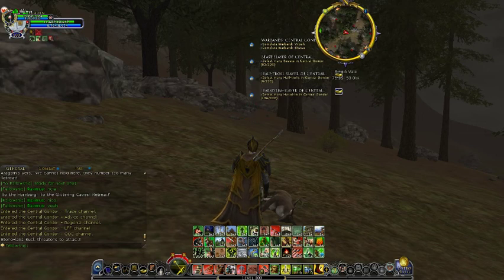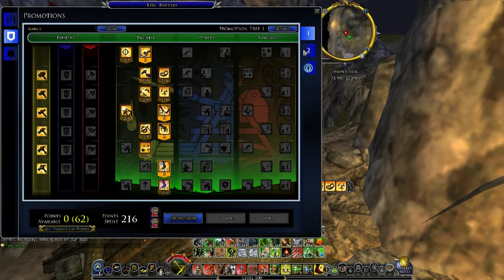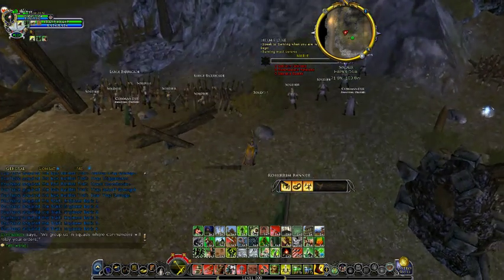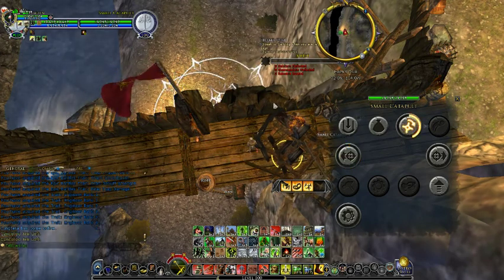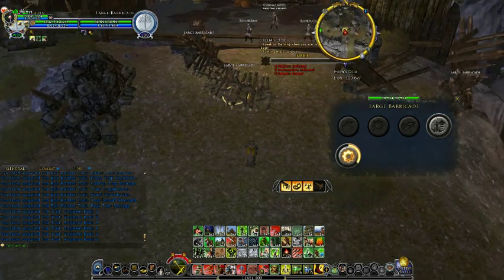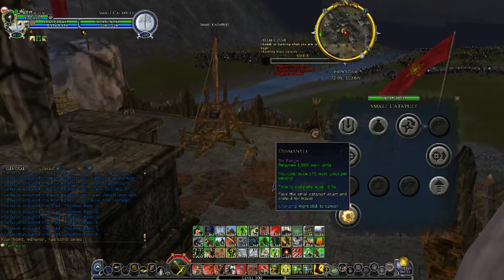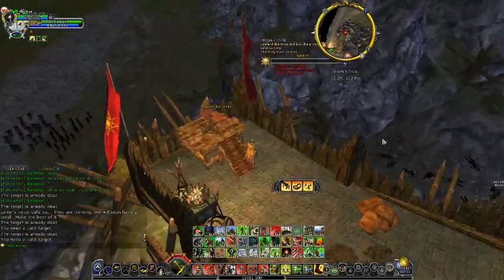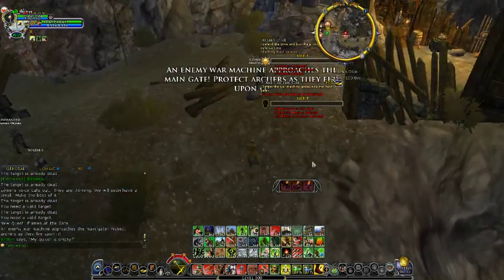LOTRO: Helm's Dike Solo/Duo Full Platinum Run (East side first, Flames at the Gates final quest)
In this video we'll be running the HD instance full platinum. We'll start east side first and will be completing the following side quests: Protect the Horses, Guarding the Watchtowers and Flames at the Gate in that order. Hope this helps you out